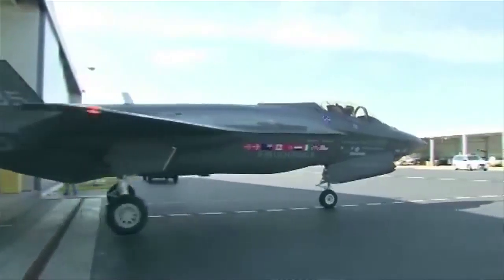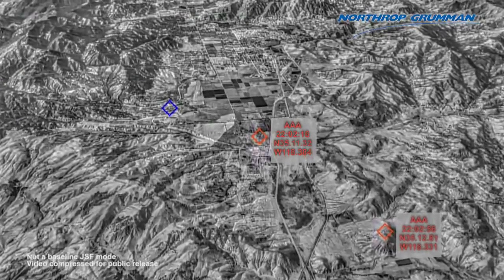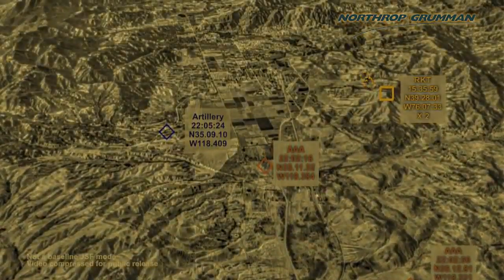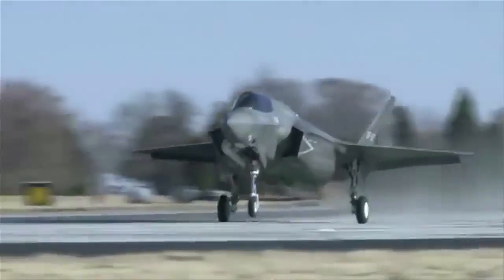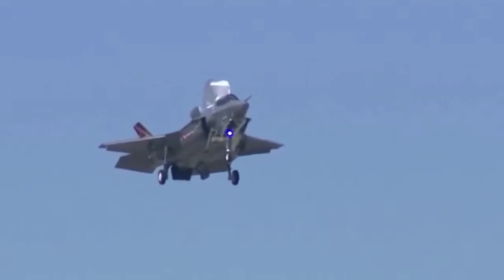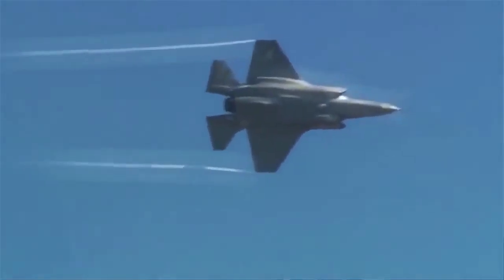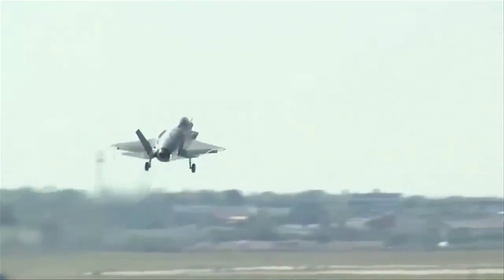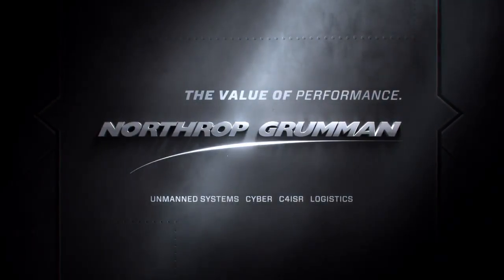Financial Times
WordWide created a series of native-style articles which were then hosted within FT.com